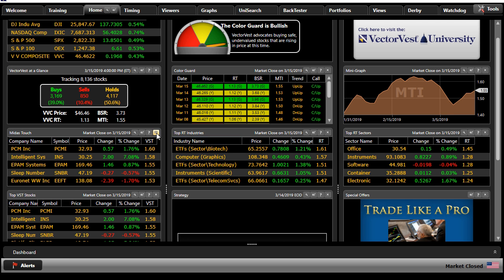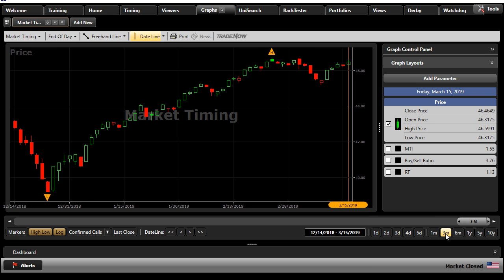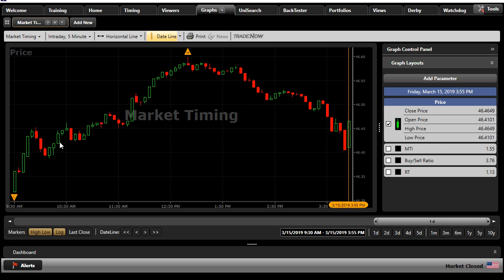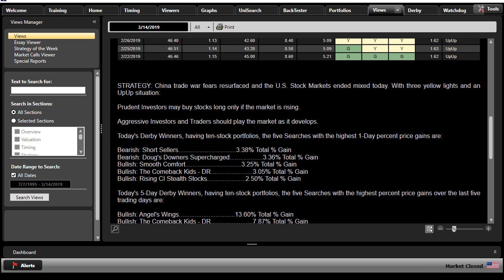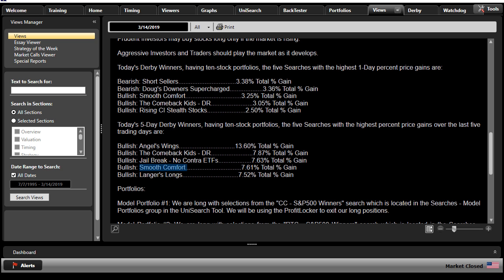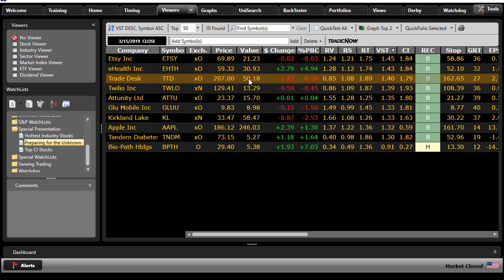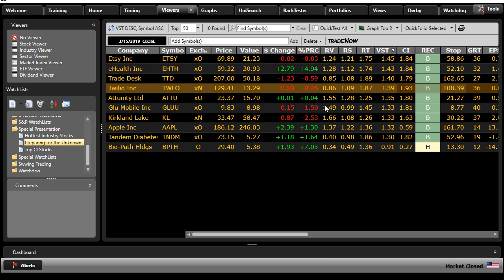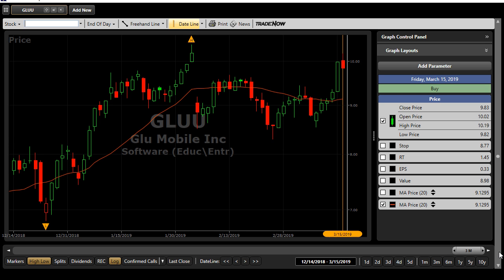VectorVest SOTW - Preparing for the Unknown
Markets move up and down, and our job is to consistently make money in the market. What do you do when the market pulls back, moves back up and is still looking toppy? Those are great questions, so join Glenn E. Tompkins Jr., Senior Instructor, as he gets you prepared for the unknown!